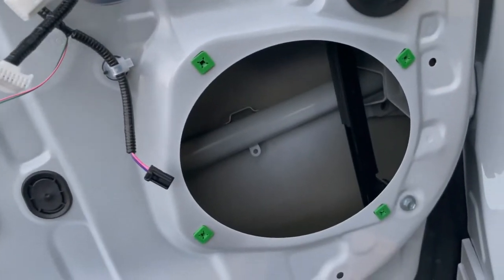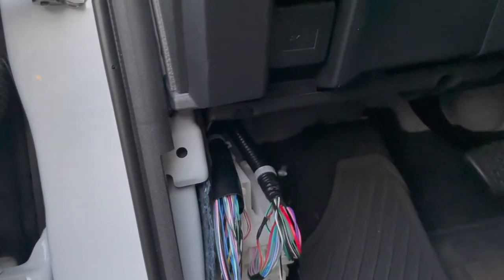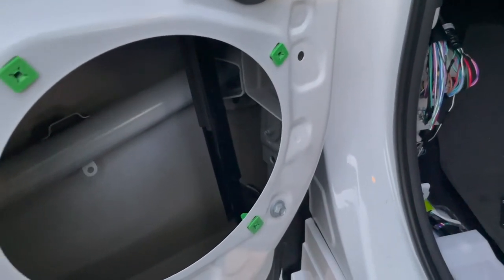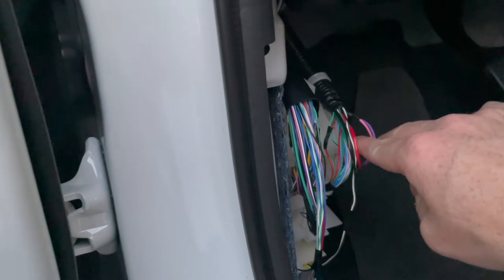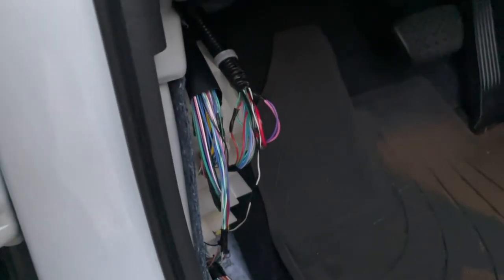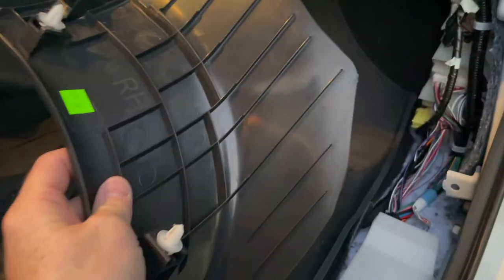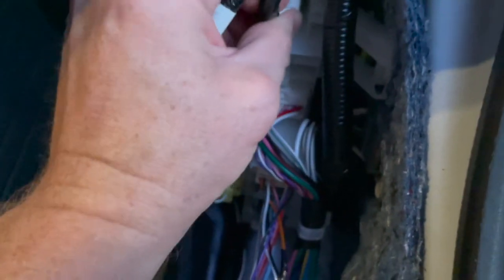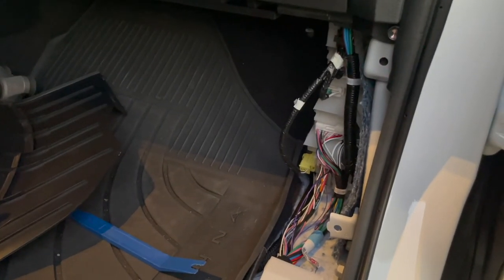2021 Sienna XSE (non-JBL) Audio Upgrade - Part 1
Taking off some trim panels, looking for wiring on the door speakers.